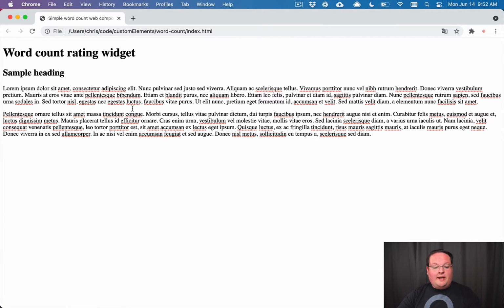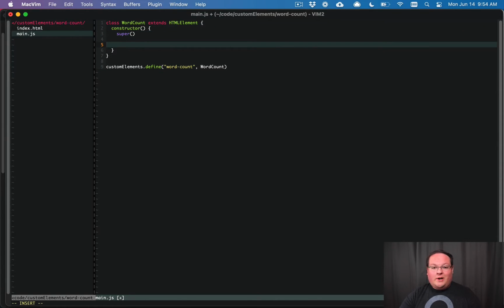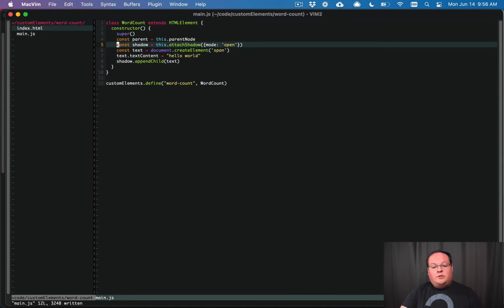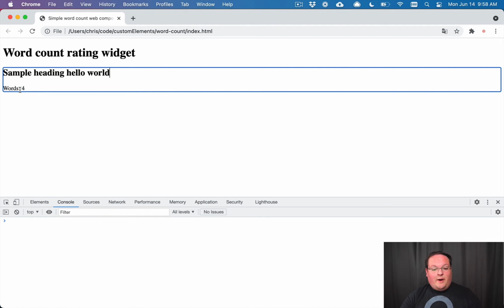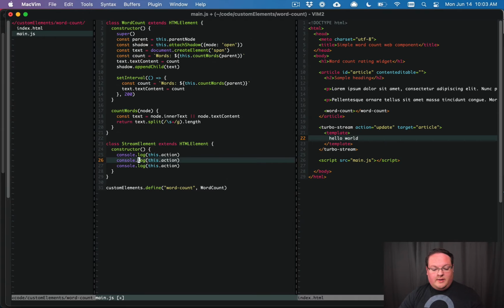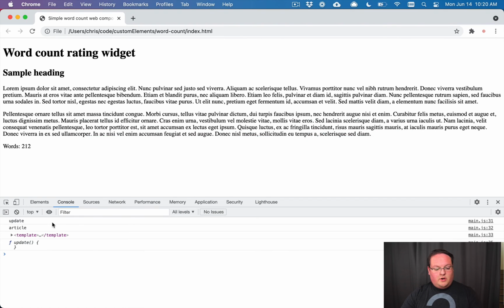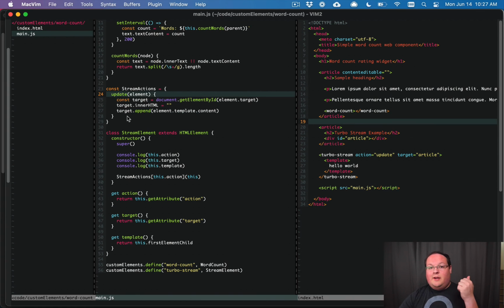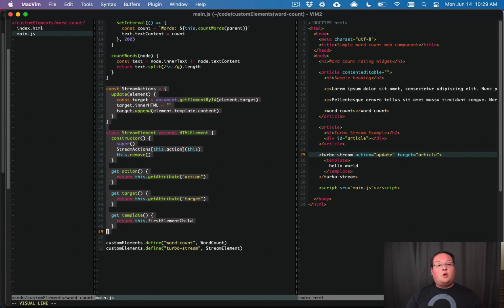How to create Custom Elements with Web Components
Hotwire's new Turbo Stream and Turbo Frame functionality is implemented using Web Components. Each is a Custom Element that's defined with some built-in functionality. You simply add the element on the page and the Javascript will begin processing it as needed.